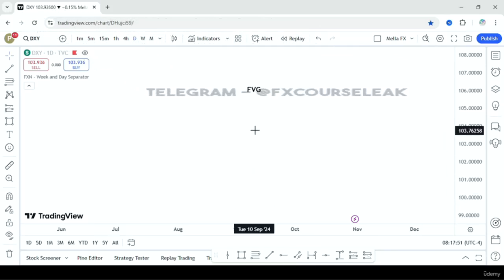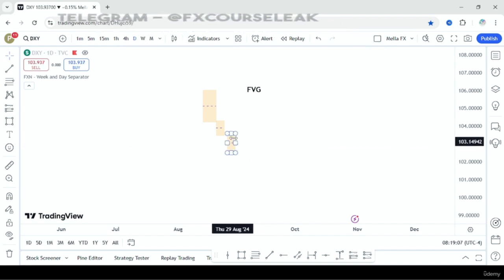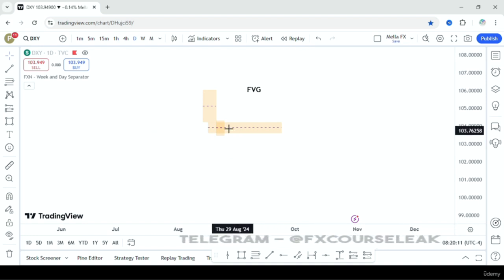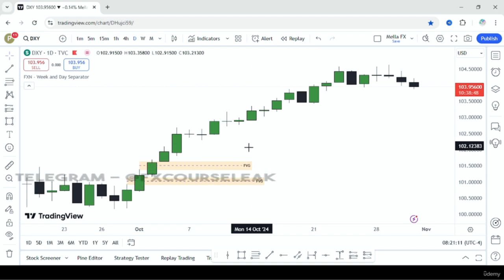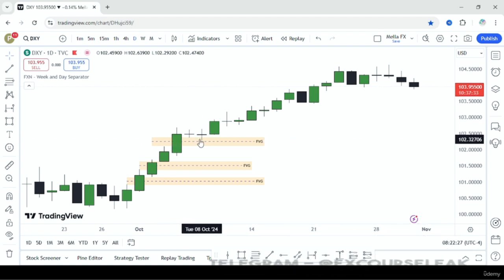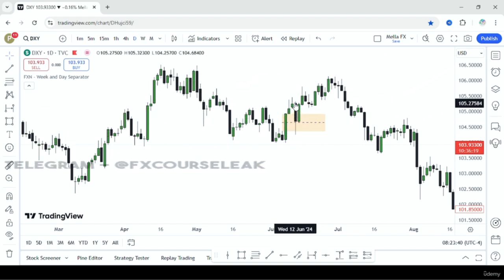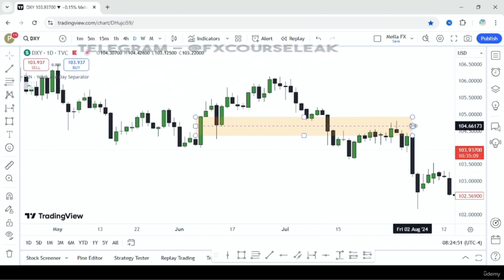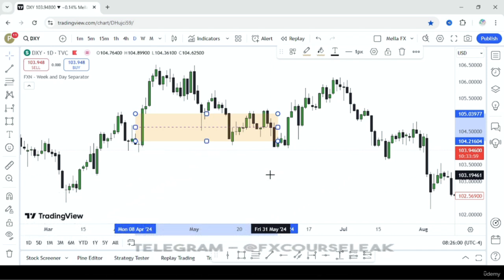10 -What is the Fair Value Gap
what is ITC Trading? Learn smart money tactics and institutional Concepts @mella Fx

ITC Scalping Trading Simplified 2024